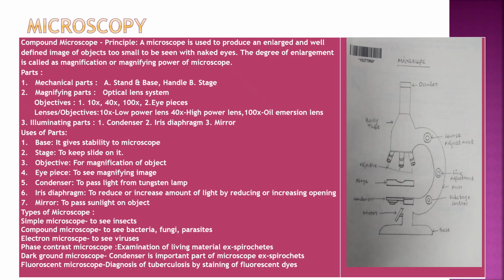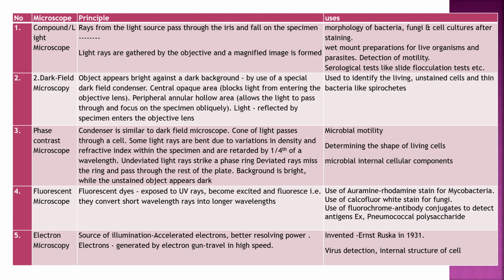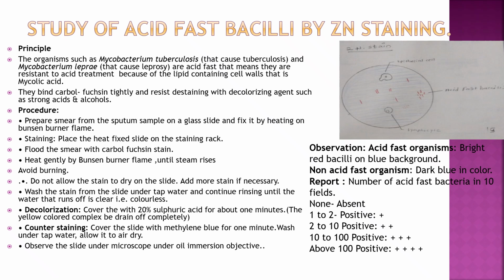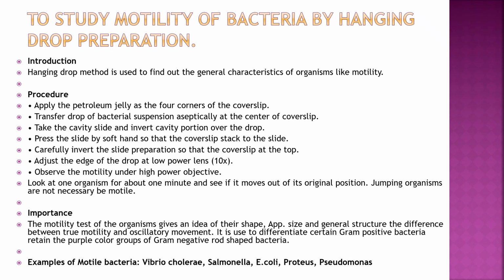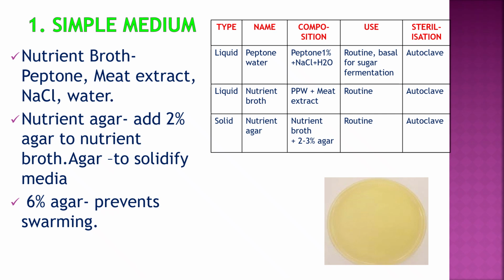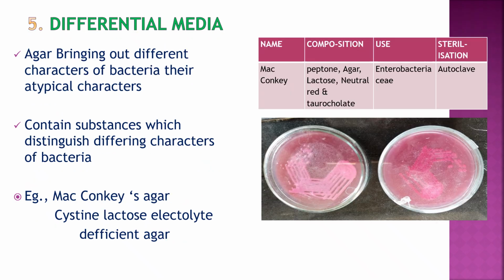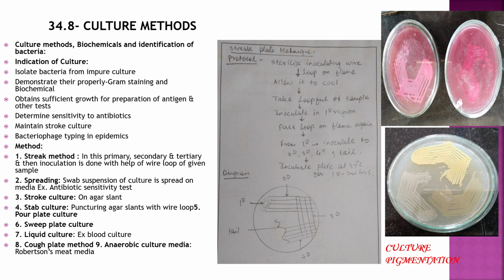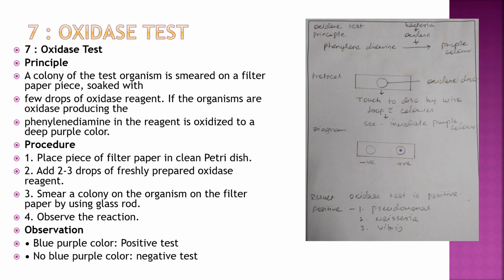1 GENERAL MICROBIOLOGY 4 Direct diagnosis DR MUTHA